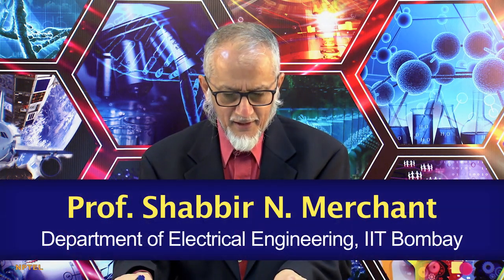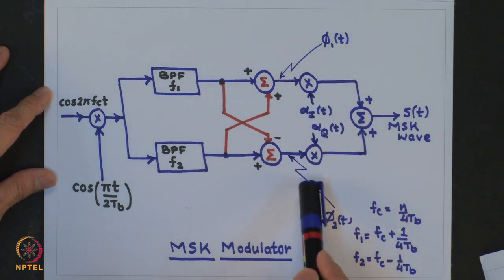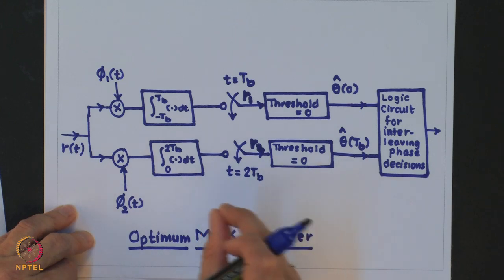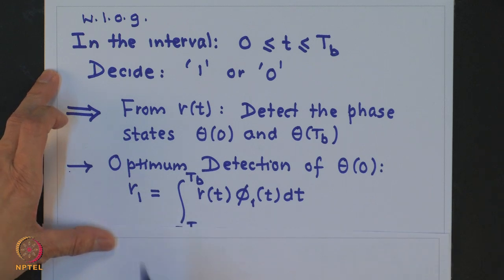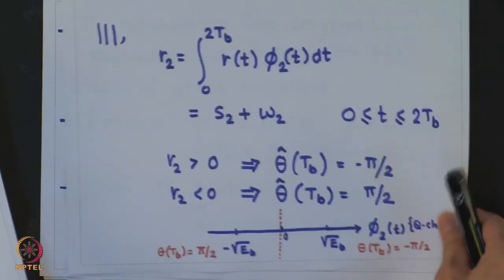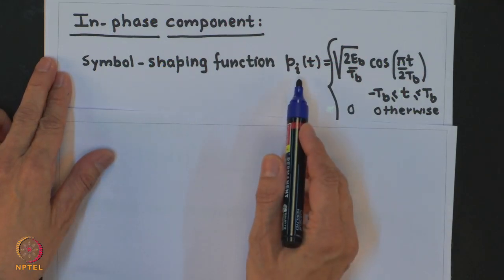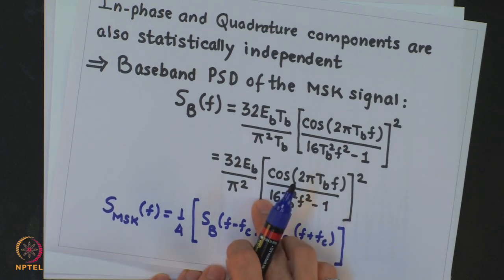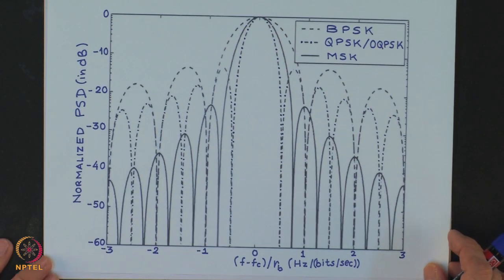Week 10-Lecture 53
Lecture 53 : Minimum Shift Keying – II